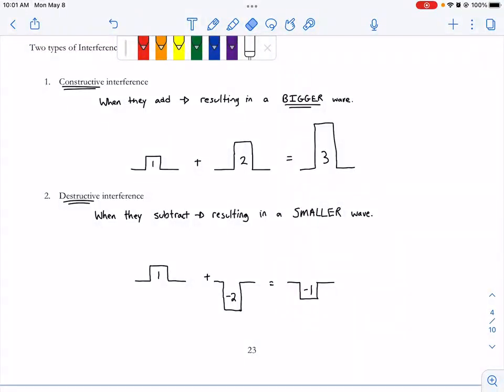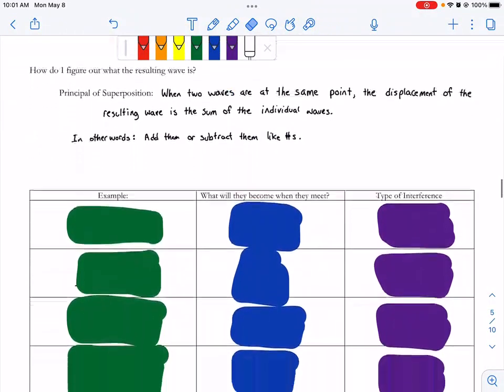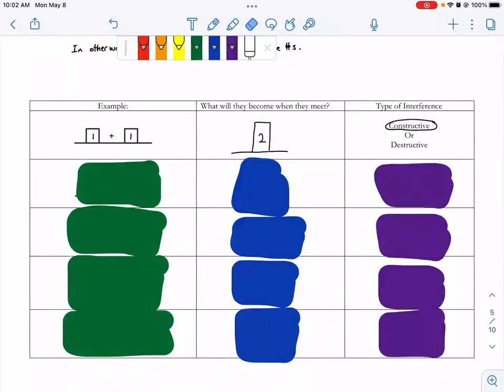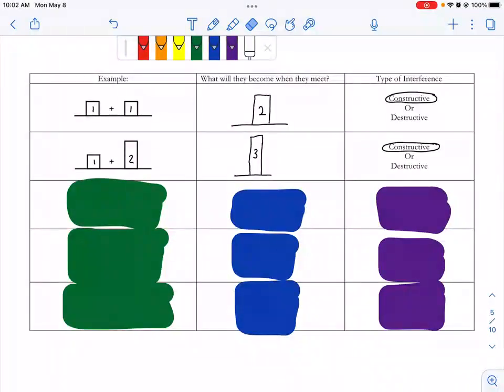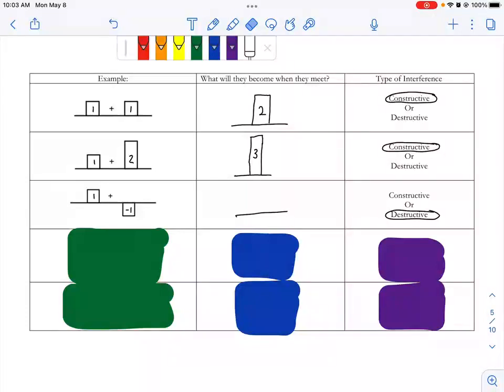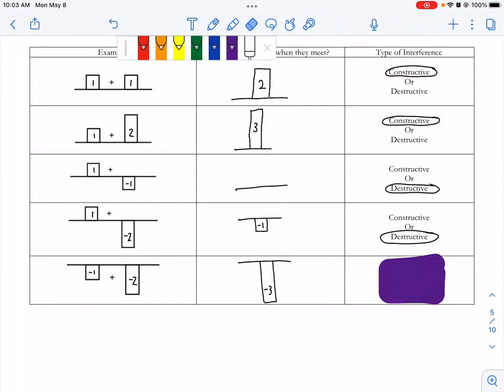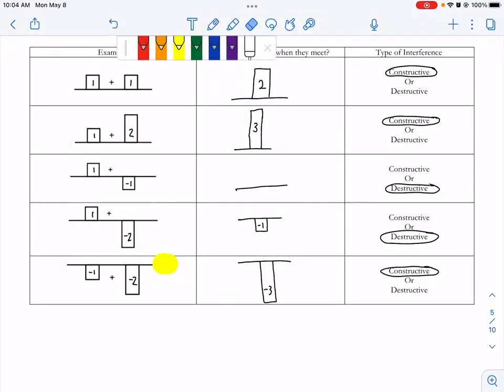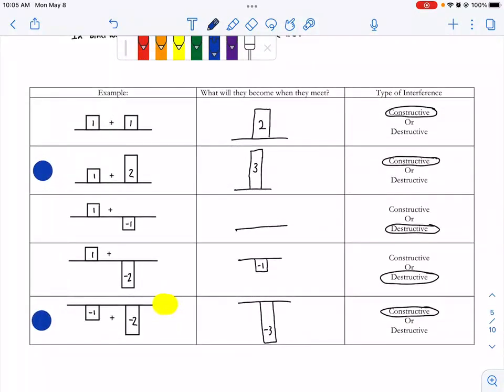Mrs Gastler Interference Part 4